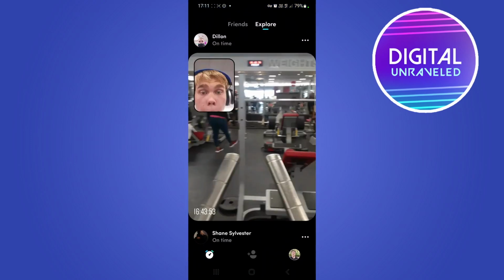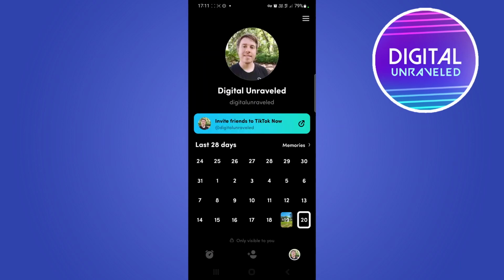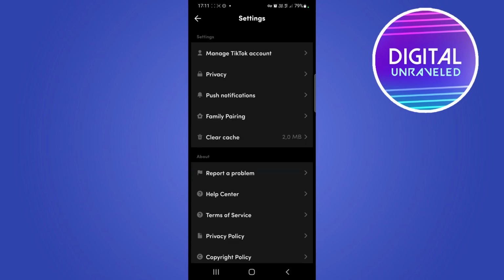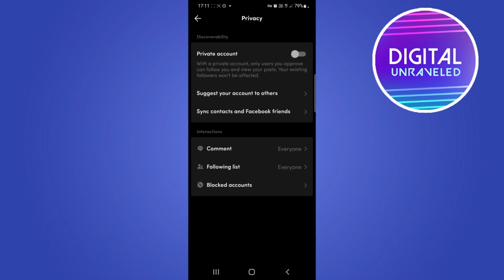How To Make Account Private On TikTok Now!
Learn How To Make Account Private On TikTok Now